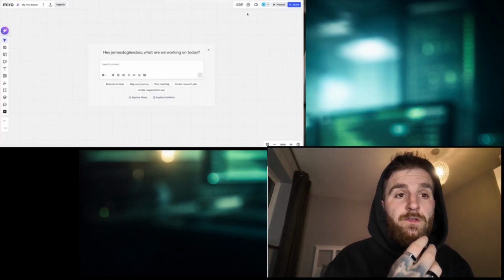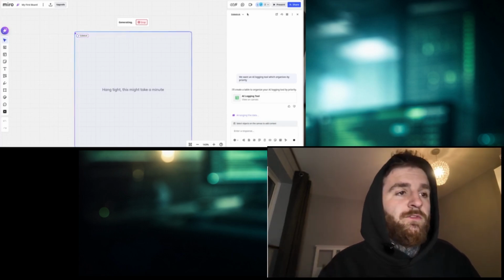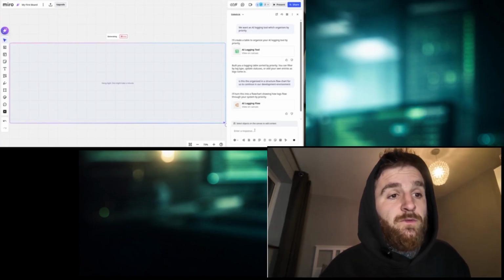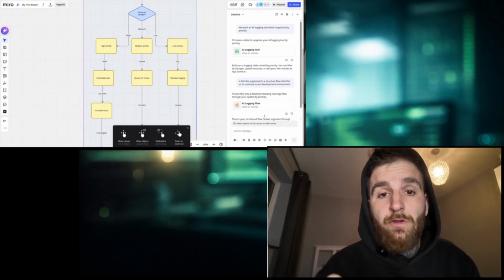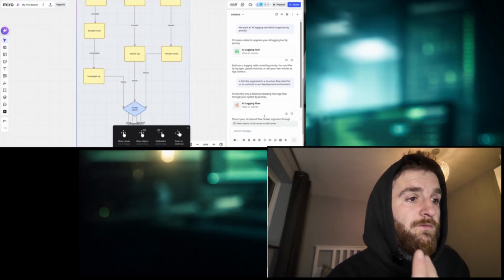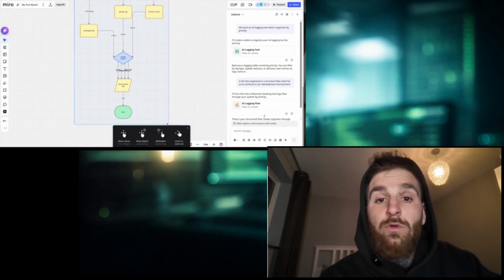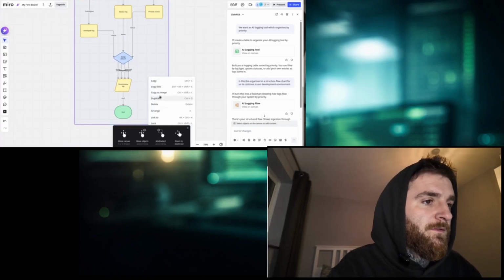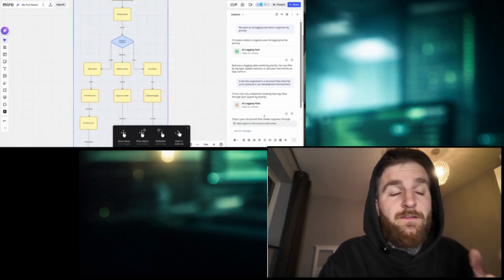Miro AI: Build an Intelligent Logging Tool in Minutes!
Discover how to leverage Miro AI to rapidly design and build an intelligent logging tool that automatically prioritizes and organizes your logs! This tutorial walks you through the entire process, from concept to flowcharts.

In this video, you'll learn:
- How to use Miro AI to brainstorm and define your AI logging tool concept.
- Generating dynamic tables for log prioritisation and categorisation.
- Creating structured flowcharts to visualize your AI's logging process.

 timestamps:
0:00 - Introduction to the AI Logging Tool Idea
0:05 - Using Miro AI for Concept Development
0:17 - Generating an AI Logging Table
0:37 - Reviewing the AI-Generated Table Structure
0:48 - Requesting a Flowchart for the Logging Process
1:14 - Analyzing the AI-Generated Logging Flowchart
1:40 - Conclusion & Next Steps